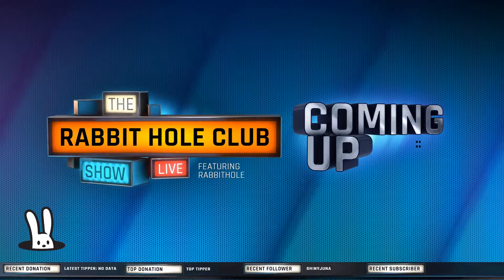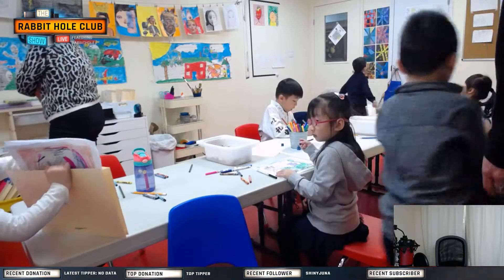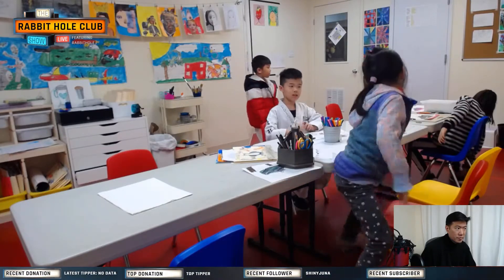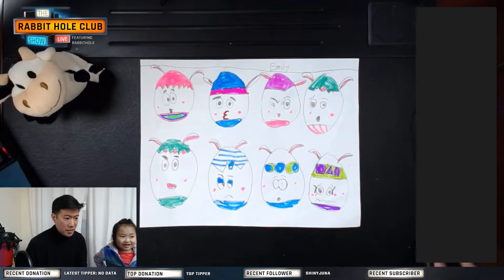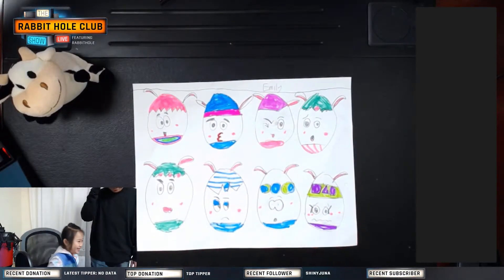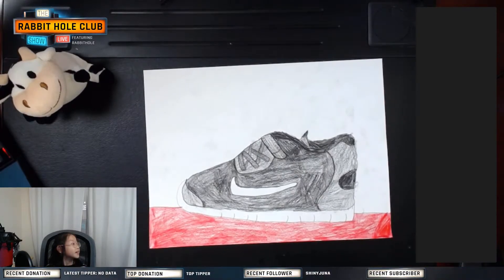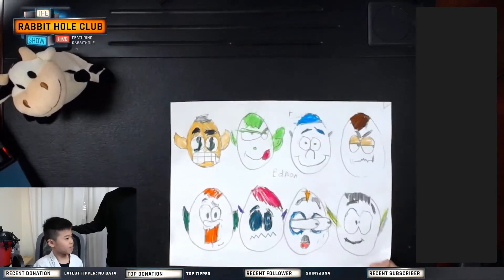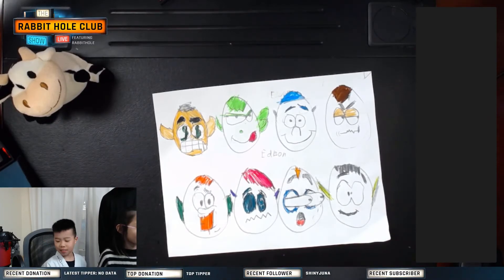Rabbit Hole Club- Live Art Class- Ep3 Design for Easter!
Getting ready for Easter! Learn how to draw face expressions. Making Humpty-Dumpty next weekend! Technical difficulties towards the end of the video, so I had to narrate t